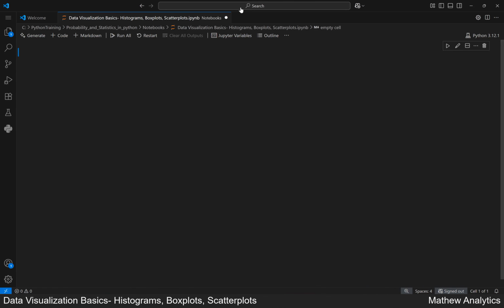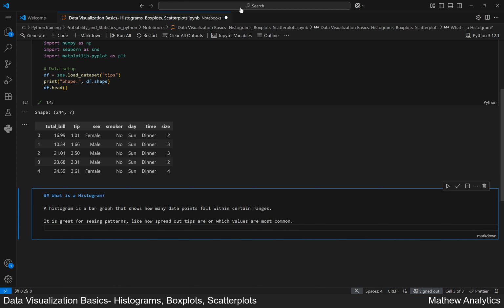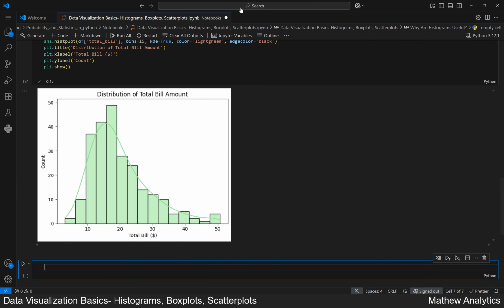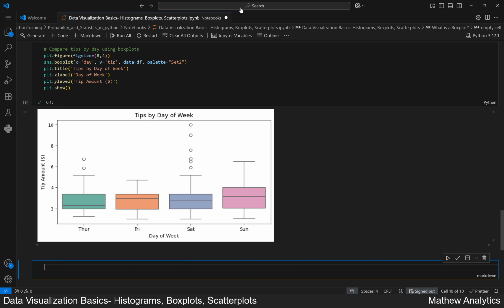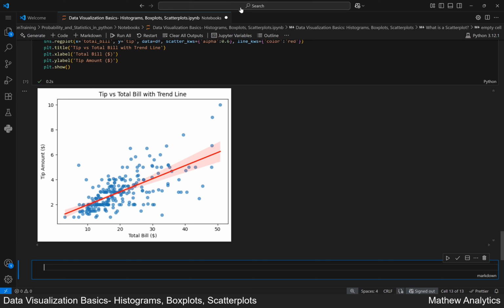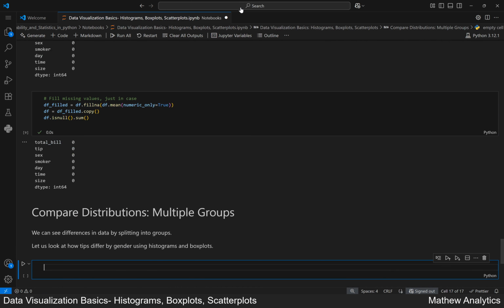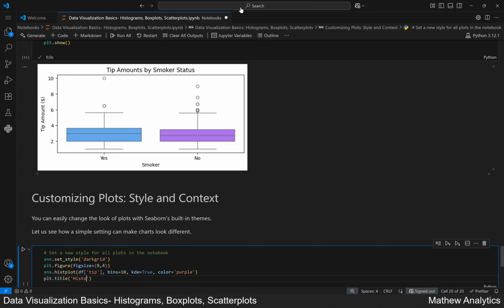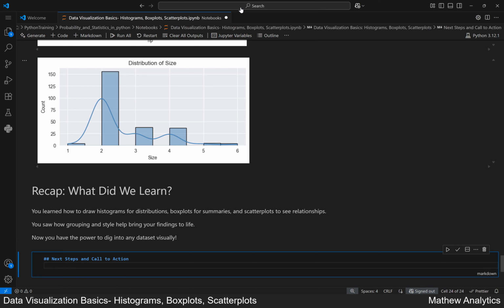Fundamentals of Data Visualization: Histograms, Boxplots, and Scatterplots Explained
Learn the essentials of data visualization using Python with practical examples. This lesson covers how to create and interpret histograms, box plots, and scatter plots using real-world data sets. You will discover how to explore, summarize, and present data clearly with effective charts.

Follow along to see how to handle missing values, compare groups, and customize plot styles for better communication. By the end, you will have the skills to visualize and analyze data distributions, spot trends, and share insights with confidence.

00:00 Introduction to data visualization
00:18 Importing libraries and loading data
00:44 Exploring the data set
01:43 Understanding histograms
02:02 Creating a histogram for tips
02:56 Why histograms are useful
03:15 Histogram of total bill values
04:00 What is a box plot
04:21 Creating a box plot for tips
05:07 Comparing tips by day with box plots
05:49 What is a scatter plot
06:12 Creating a scatter plot for bills and tips
07:06 Adding a trend line to scatter plots
07:49 Handling missing data
08:12 Checking and fixing missing values
09:12 Comparing distributions across groups
09:29 Grouped histograms by gender
10:11 Box plots by smoker status
10:50 Customizing plot styles
11:53 Challenge and practice project
12:13 Quick project: histograms for all columns
13:10 Recap of key concepts
13:34 Next steps and call to action